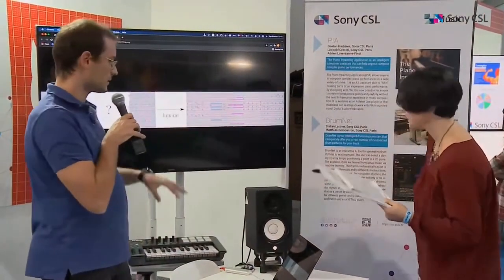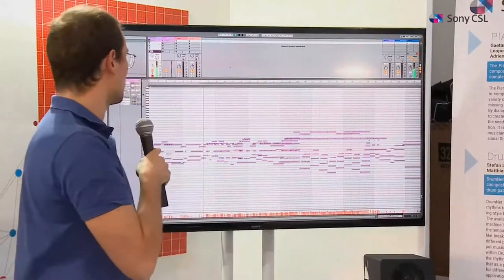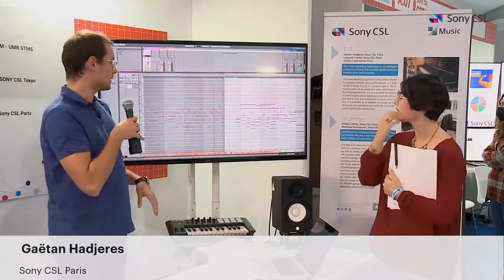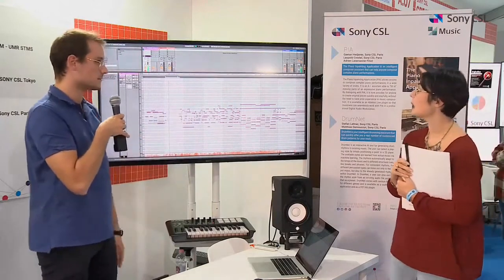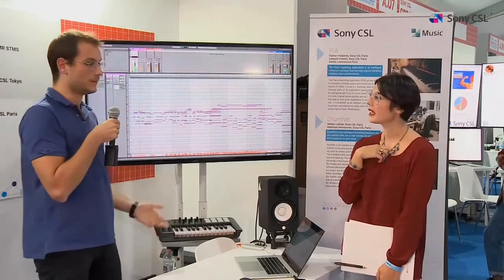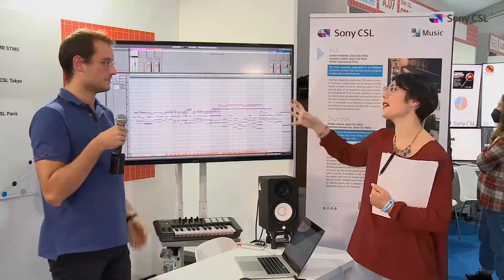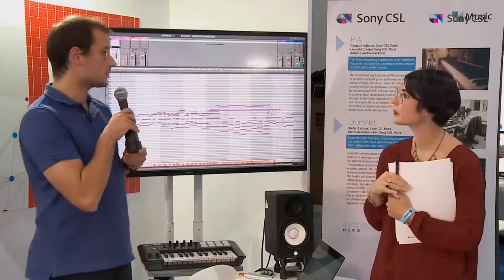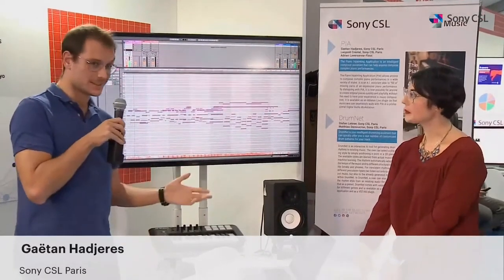Gaëtan Hadjeres - Intuitive AI assisted composition with Piano Inpainting. MFR2021 Oct 9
Gaëtan Hadjeres, from the Music team, talks about the Piano Inpainting Application (PIA), an AI assistant able to “fill in” missing parts of an expressive piano performance. It will be very interesting to know about how this application boosts the interaction between the composer and AI.